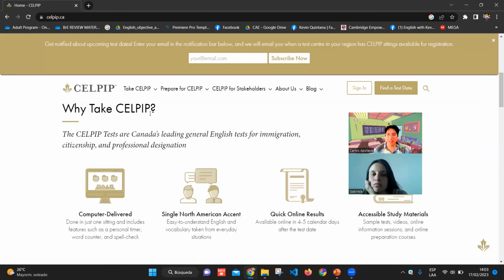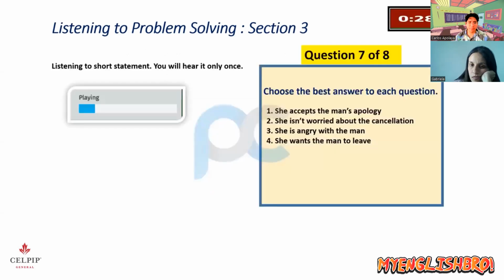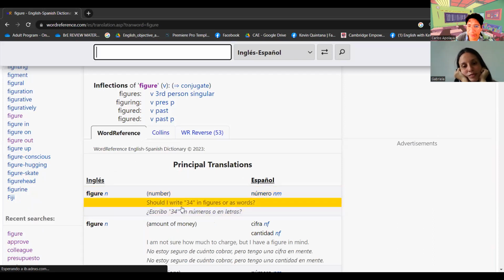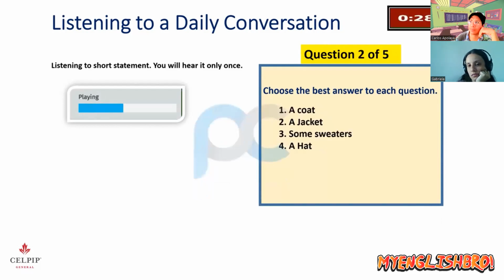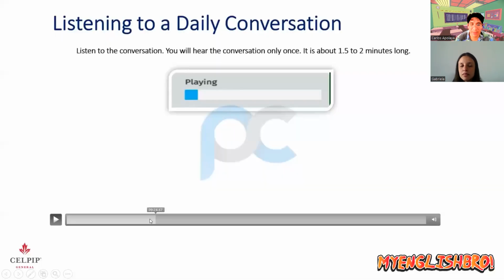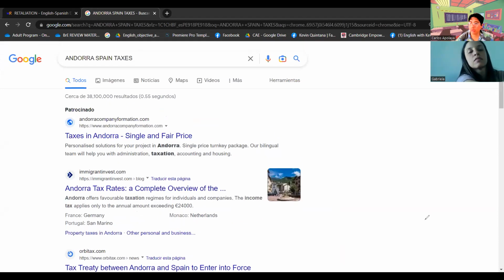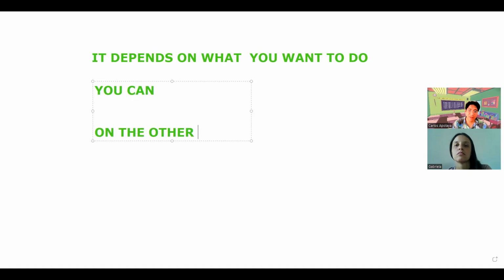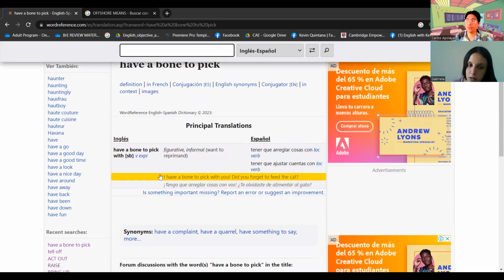CELPIP Exam Listening Practice